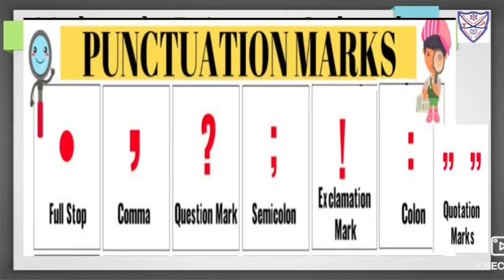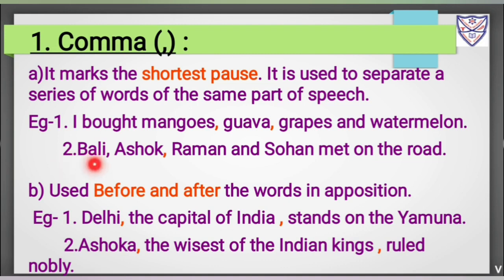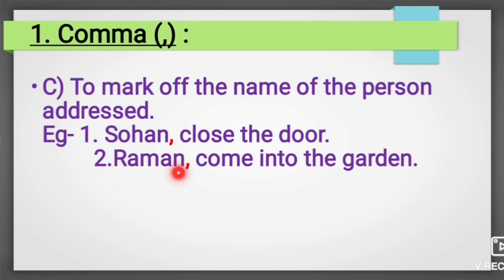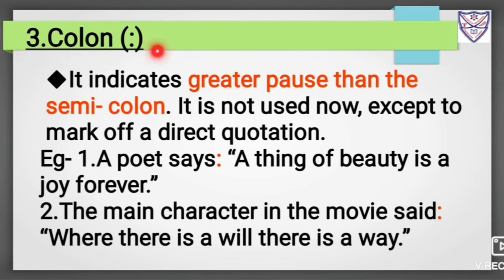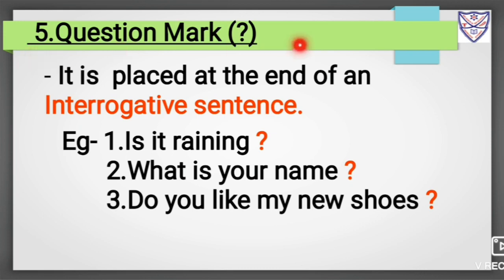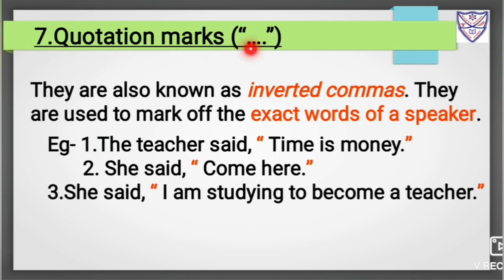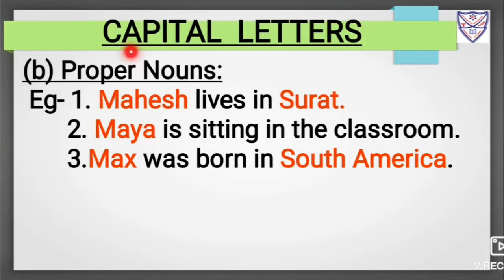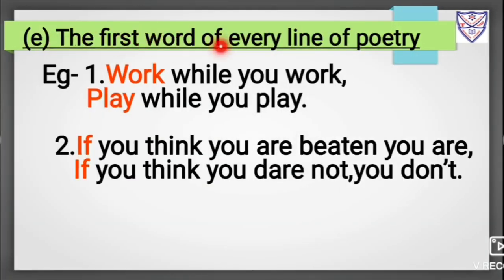L-20 Punctuation Marks and the Use of Capital Letters (Explanation) (English Grammar) (Std-IV)